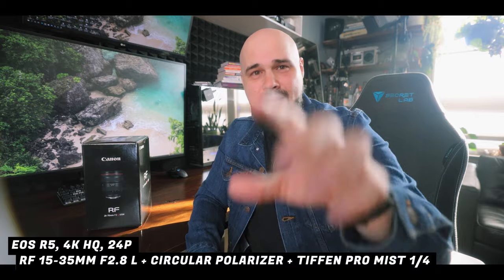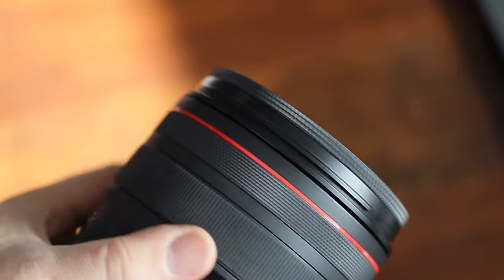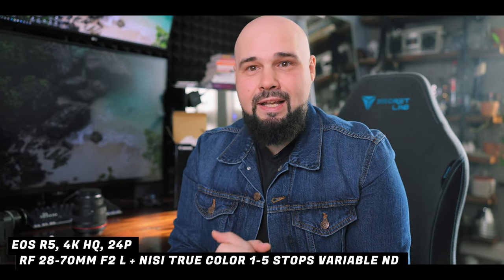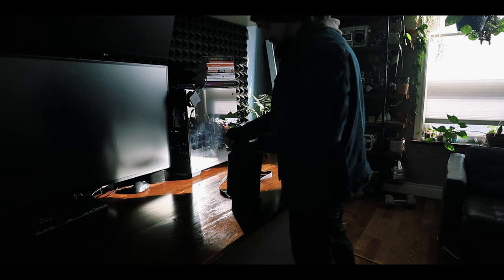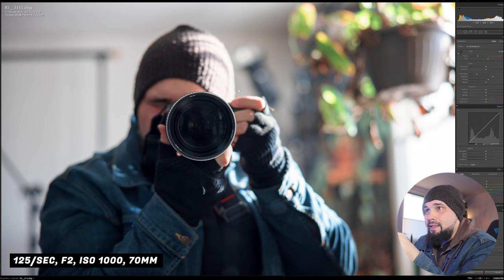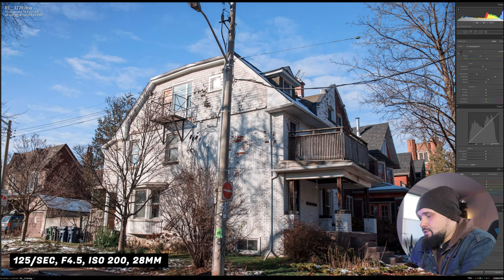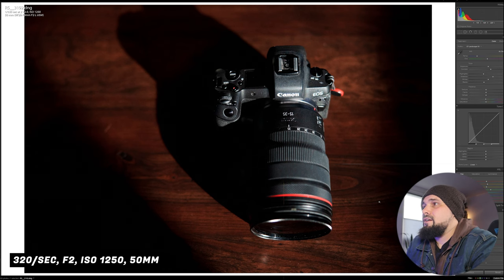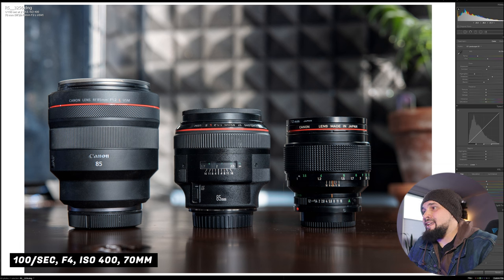Canon RF 28-70mm f2 L First Impressions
For those considering the purchase of the Canon RF 28-70mm f2 L lens, I have created a first impressions video to provide some insights from another photographer who initially had doubts about buying this lens. I had concerns about its weight for wedding shoots, the cost of investing in filters, and whether it could replace my prime lenses. However, after using it for a limited time, I must say that this lens is truly exceptional and unlike anything else in Canon's lineup. The 28-70 f2 L lens is remarkably sharp throughout its zoom range and can even compete with prime lenses in terms of sharpness. I was amazed by this lens's capabilities, which left me wondering how it was even possible. However, I did notice that when shooting wide, the lens is more susceptible to chromatic aberrations in the corners than prime lenses. To further examine its strengths and weaknesses, I will continue testing this lens over the next few month and share my full review video on YouTube.

Check out the sample photos from this video on my blog post

Canon RF 85mm f1.2 L
Canon RF 15-35mm f2.8 L IS USM
⭐Canon RF 28-70mm f2 L
B+W 77mm Circular Polarizer MRC
⭐B+W 95mm Basic UV Haze MRC 010M Glass Filter
⭐NiSi Swift Filter Kit
Godox VL300
Neewer 42” Beauty Dish

⏩ _*CHAPTERS*_
0:00 - Introduction
1:05 - Unbox it
1:50 - Weight vs 85mm f1.2 L
2:34 - Why You Need a Filter on the Font
4:18 - NiSi Tur Color Filters
5:14 - Lens weight with Camera
7:52 - RF 28-7omm f2 L Sample Footage
9:56 - Looking at RF 28-70 Footage for the First Time
12:07 - Can You Vlog With It?
13:51 - Photo Samples
22:22 - Dynamic Range Example with R5
27:01 - Closing Thoughts